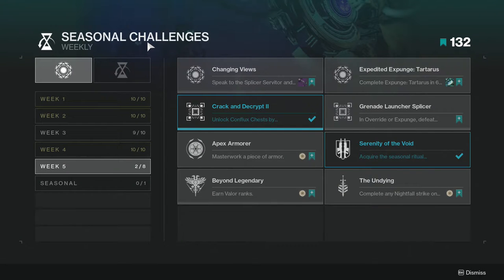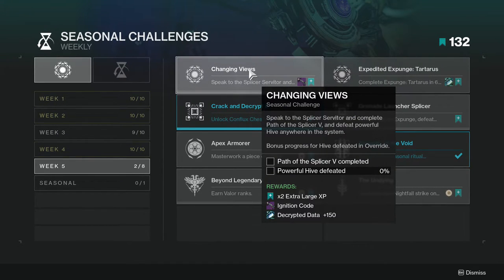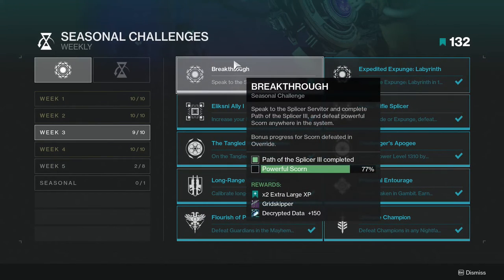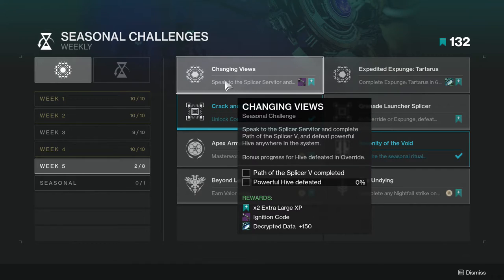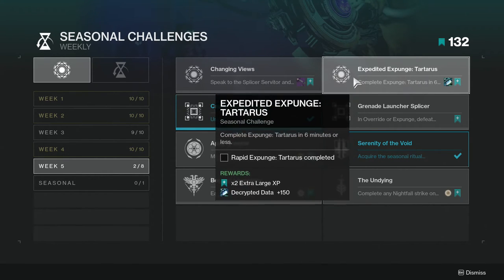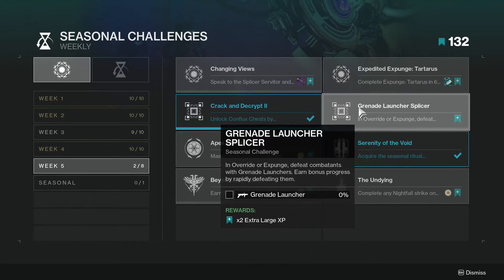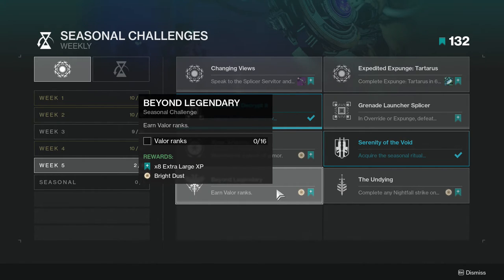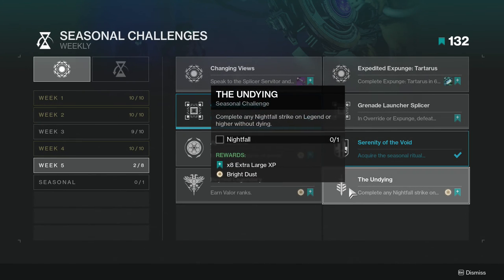Week 5 Challenges | Destiny 2: Season of The Splicer